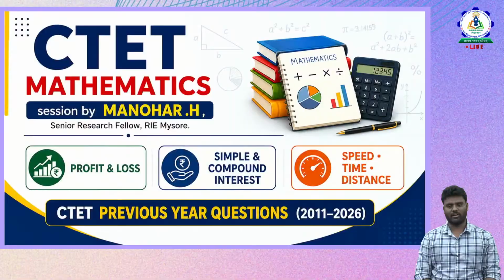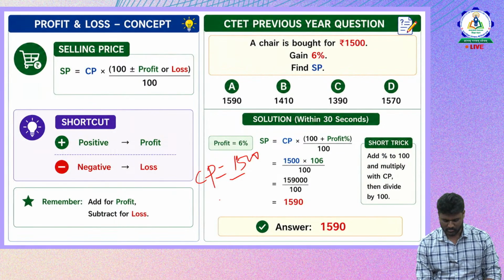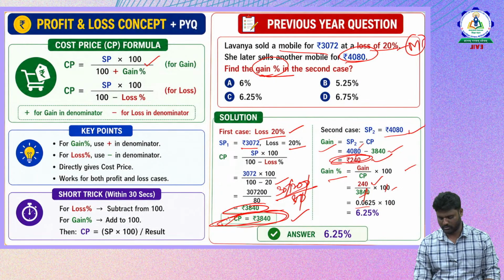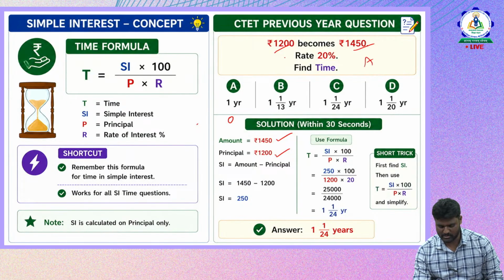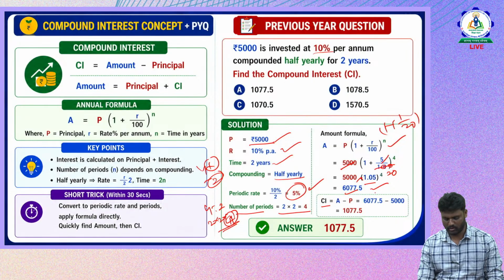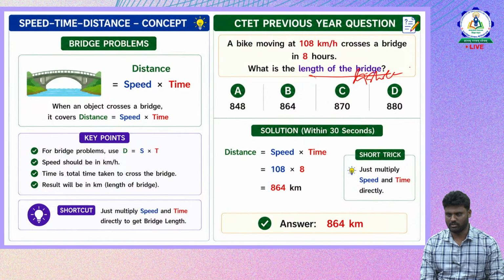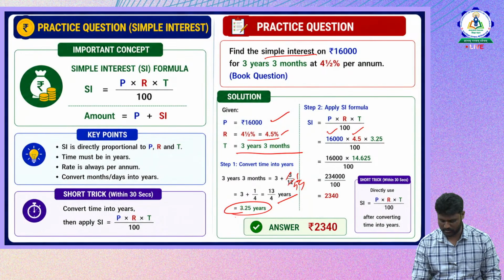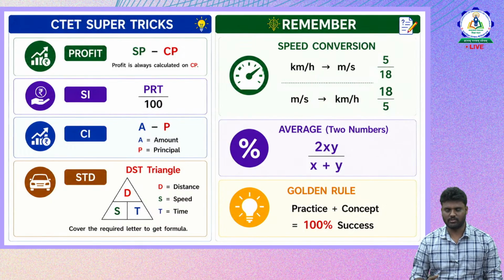Problem Based on Arithmetic Profit & Loss, SI & CI, Speed, Time, Distance- Paper I & II